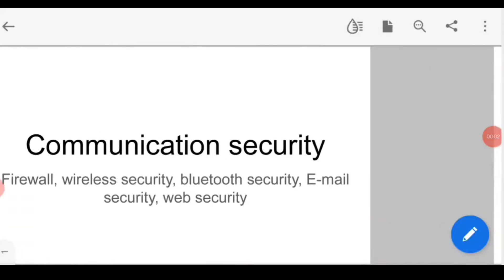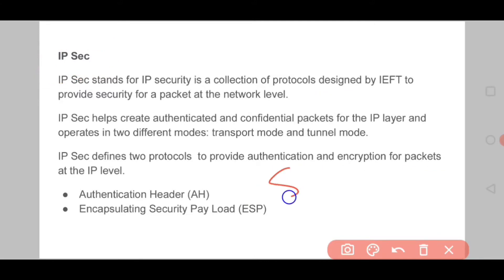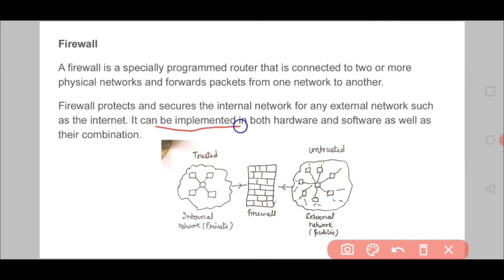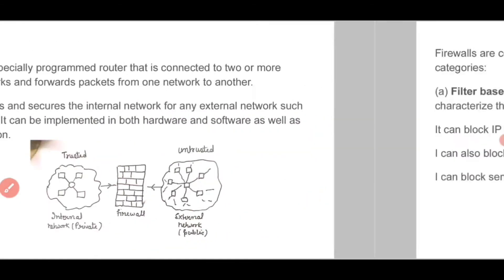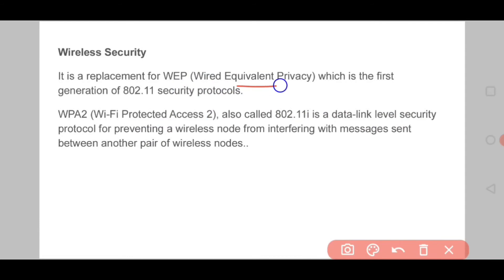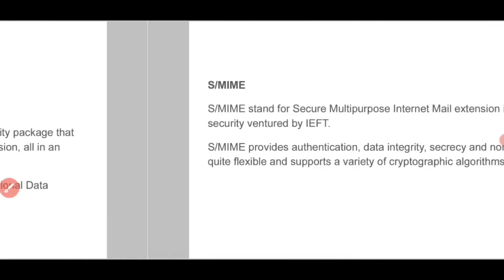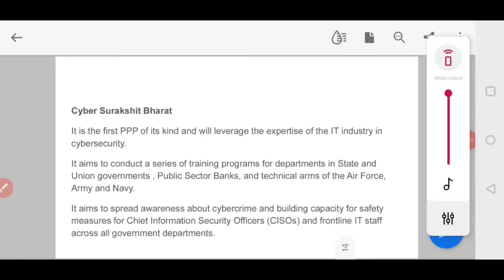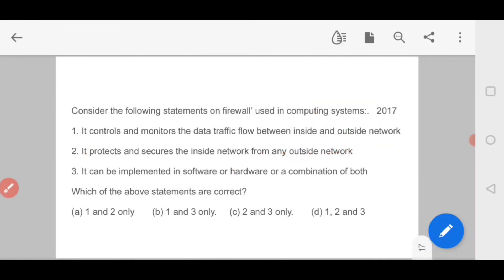communication security, bluetooth security , email security ,web security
In this video I have explained communication security, email security , web security.
In email security   PGP ,  S/MIME explained.
In communication security IP sec , firewall , wireless security , bluetooth security explained.

Firewall has been explained. type of firewall
Filter based
proxy based

In web security SSL, TLS has been explained